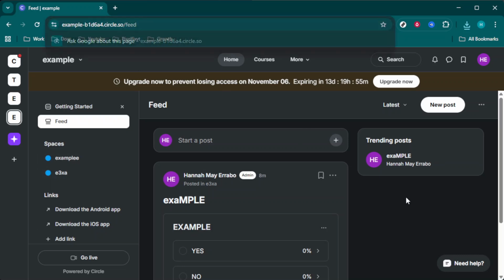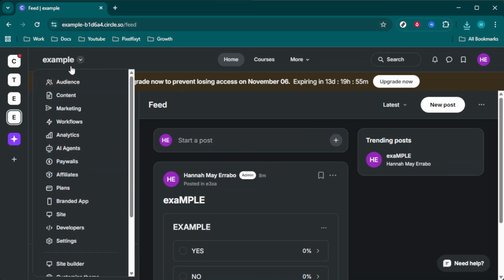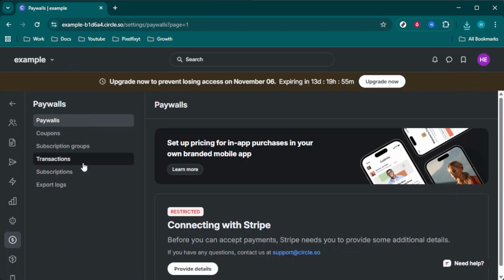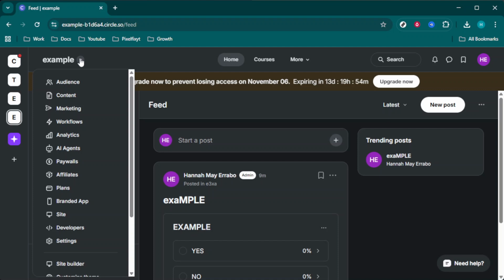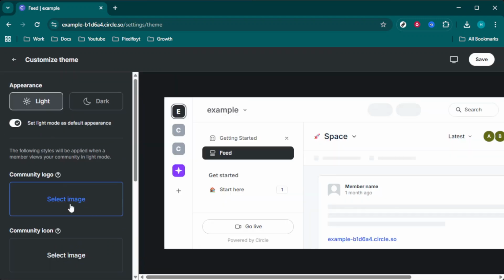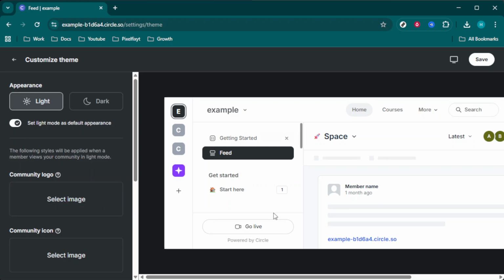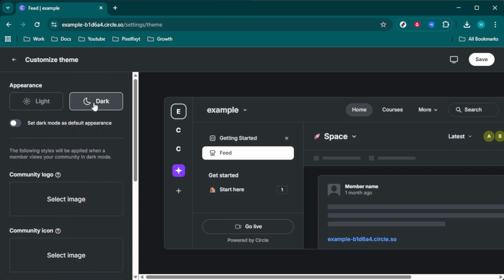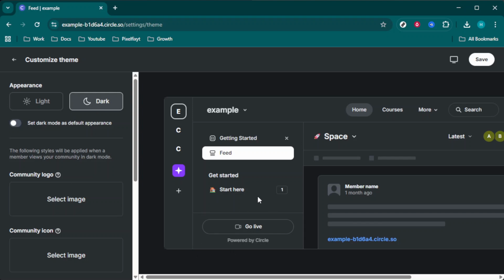How To Create A Home Page With Circle.so | 2025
🏠 Learn how to create a home page with Circle.so step-by-step! 💻 This tutorial will guide you on designing, customizing, and organizing your home page to welcome members and showcase your community. 🚀 Perfect for creators, coaches, and entrepreneurs who want a professional and engaging landing experience! 🌟